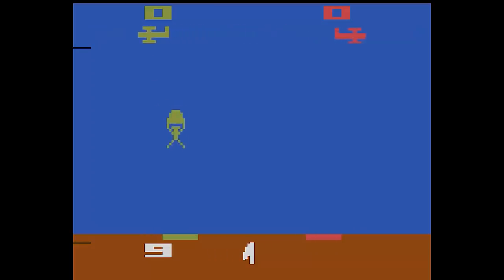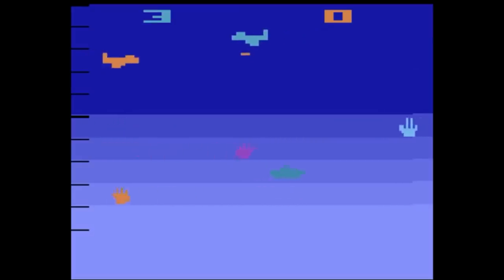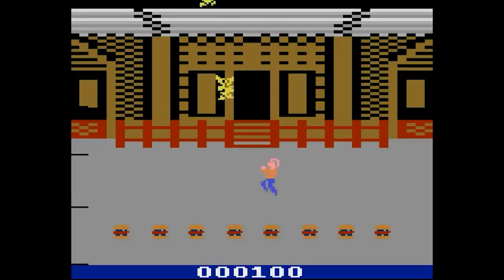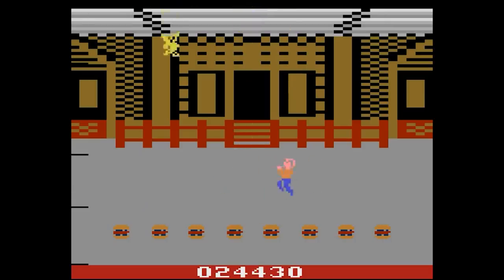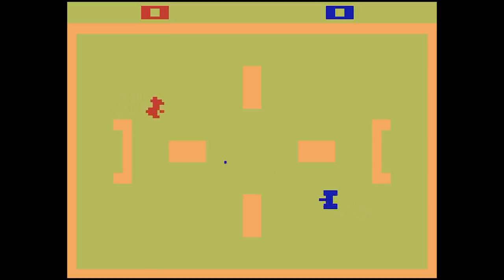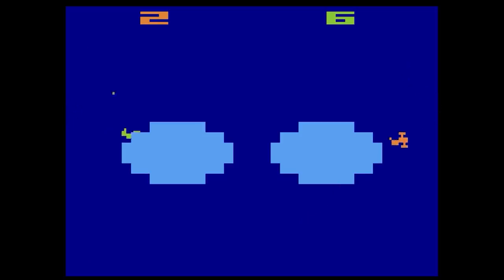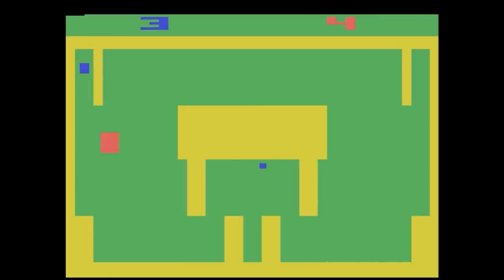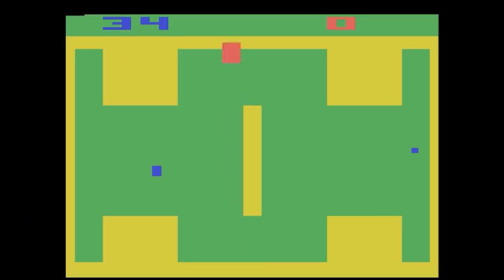THE Top 5 Atari 2600 Games EVER!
On today's top5friday I talk about my favorite Atari 2600 games of all time.

I also realize the atari is a dead subject and will not get views which will make this video bomb. That's ok, I wanted to talk about these games and my experiences regardless.

you can get early access to videos/exclusive videos/ more  outtakes/live streams

Game Chaser DVD's here. New stock!

The Game Chasers are 2 friends hunting for retro video game in flea markets, garage sales, game stores and people's homes! And they are a bunch chodes